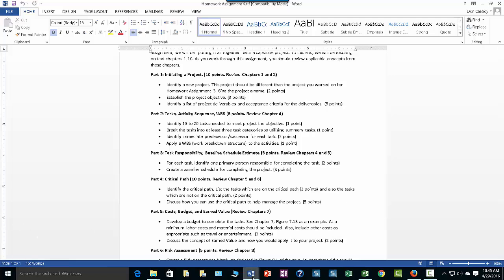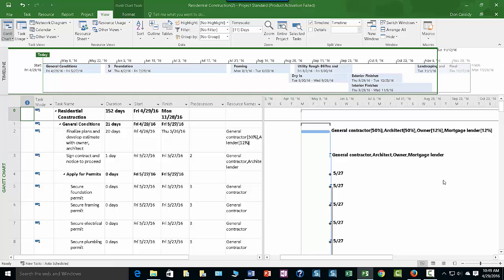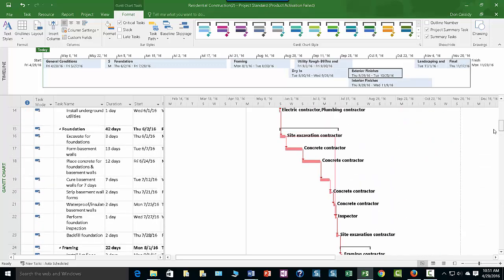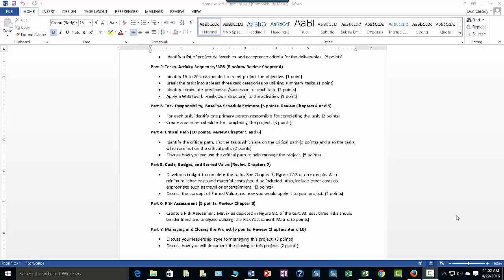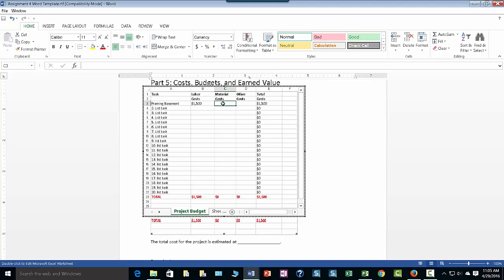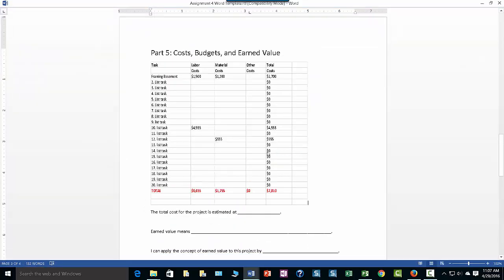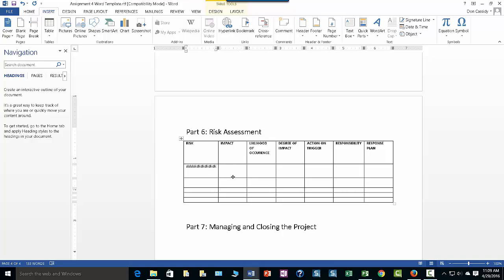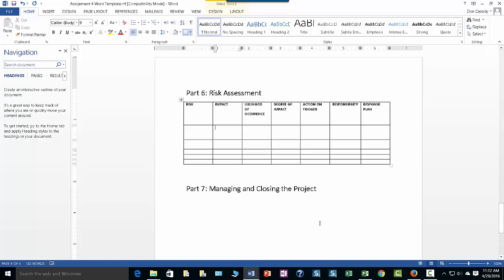Project Management Homework Assignment 4, Part 2